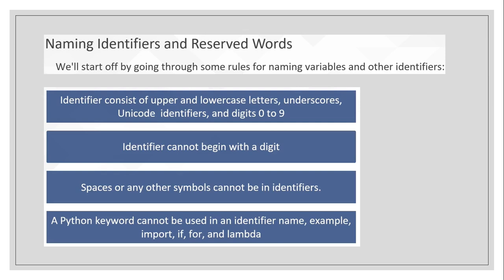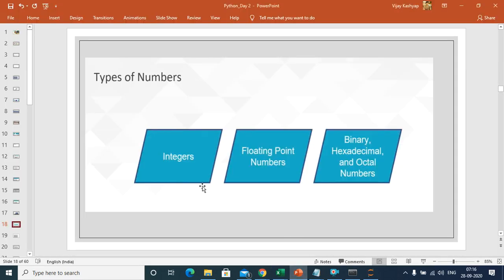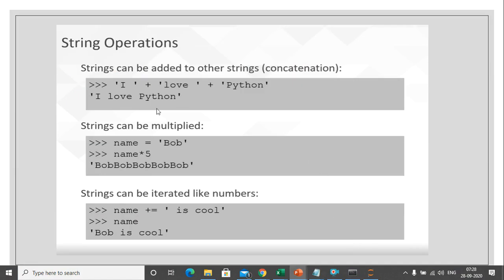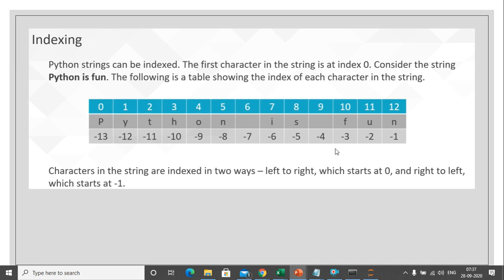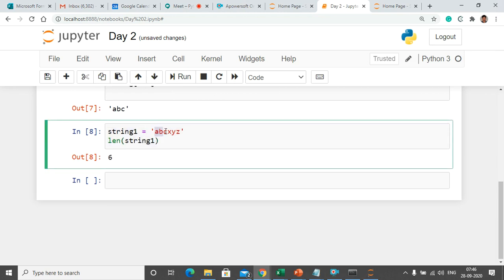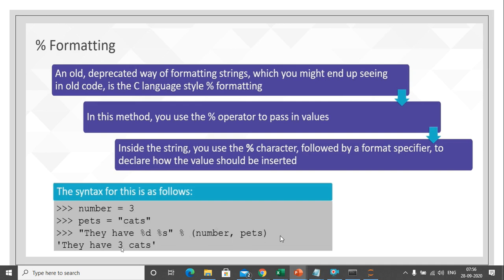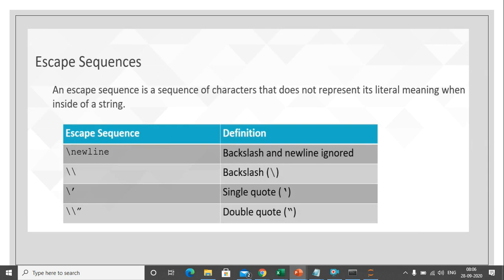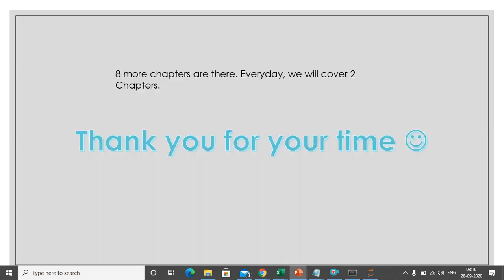Python Part 1